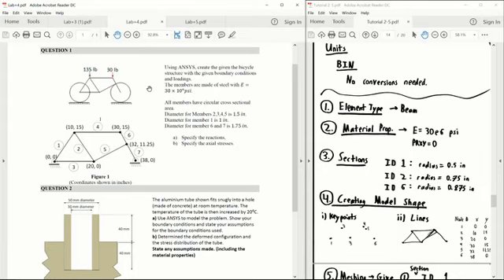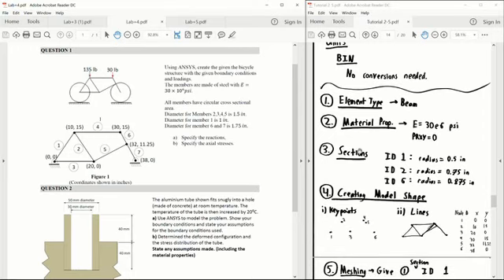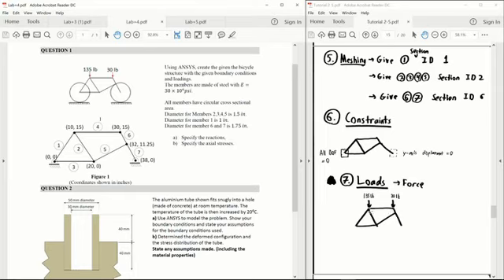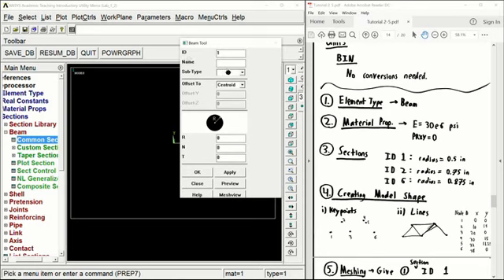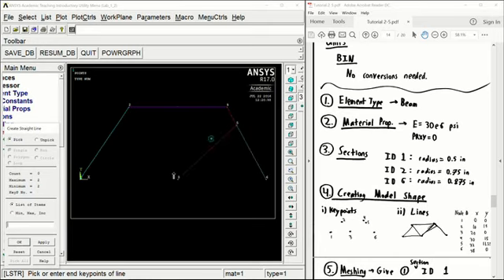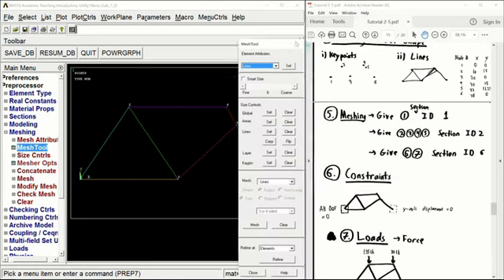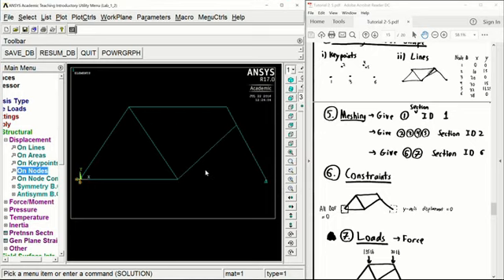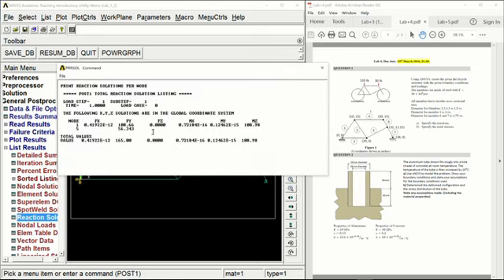4FA3 Lab4 1